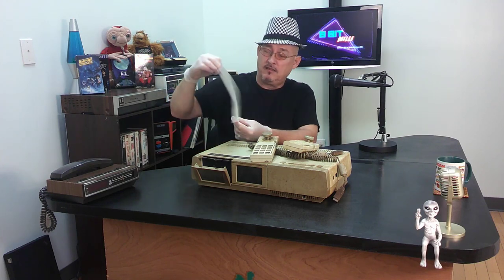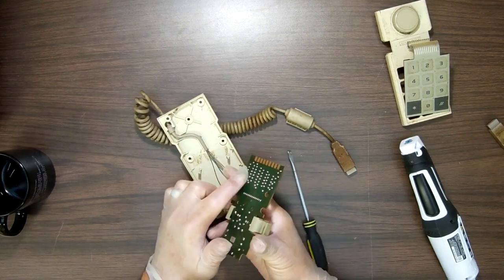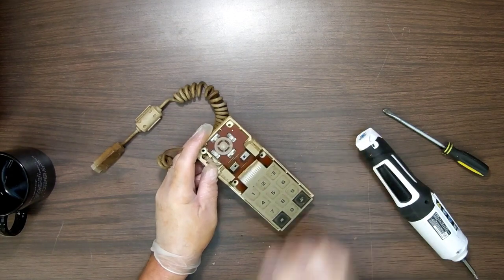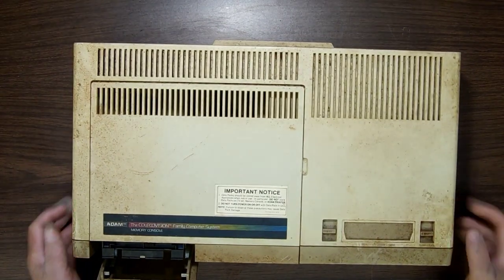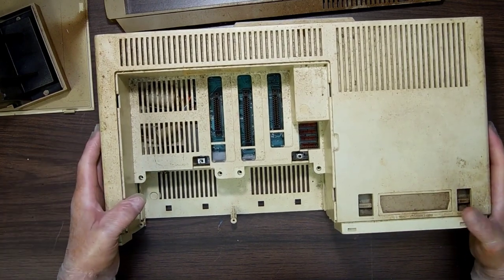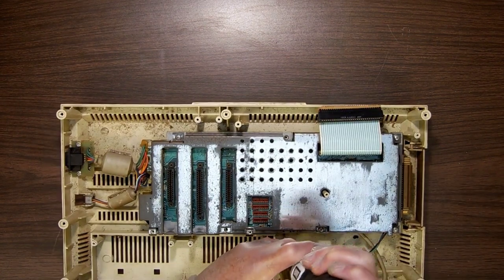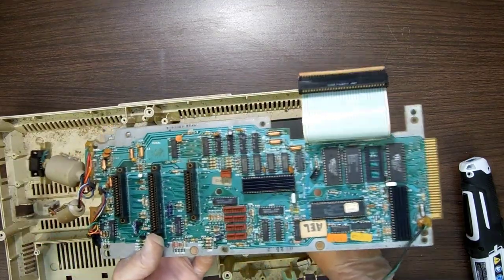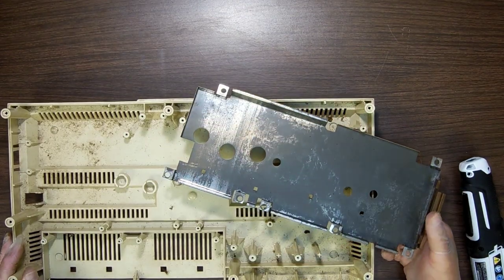Is This The FILTHIEST Coleco Adam Ever? - Part 1 EP0105